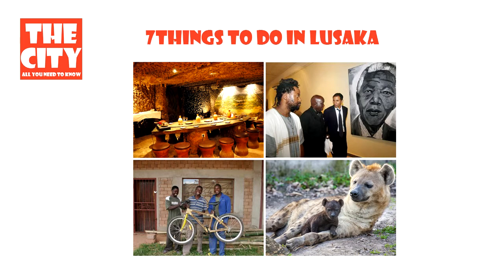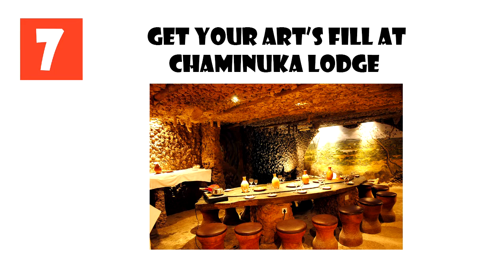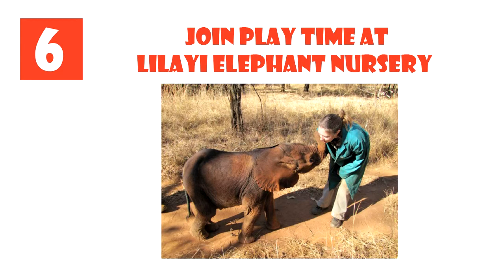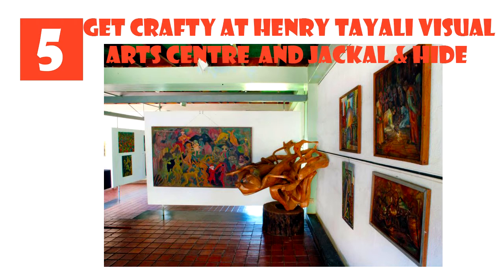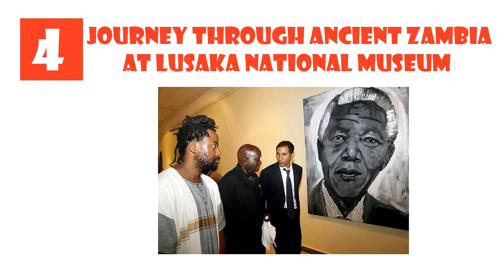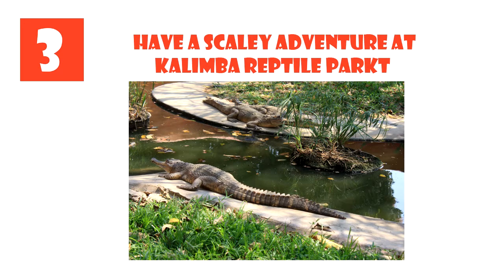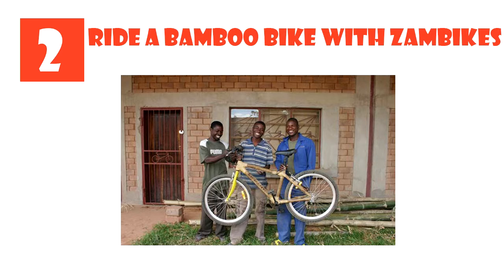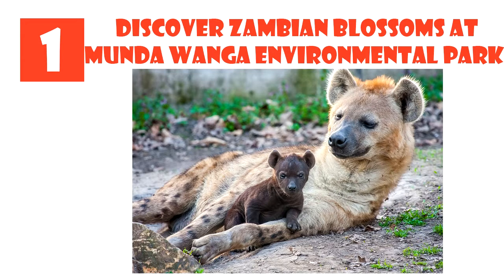7 Things to do in LUSAKA, ZAMBIA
Please enable subtitle for the better understanding
Lusaka is the capital and largest city of Zambia. One of the fastest-developing cities in Southern Africa, Lusaka is located in the southern part of the central plateau at an elevation of about 1,279 metres. As of 2010, the city's population is about 1.7 million, while as the urban population is 2.4 million. Lusaka is the centre of both commerce and government in Zambia and connects to the country's four main highways heading north, south, east and west.  The city present ÿou "7 things to do in LUSAKA, ZAMBIA".
Hit like if you appreciate our hard work.
Please have  a nice day!!!
We are not own any material in this video.
We just do some research on the specific material which is relevant for your travel guide.
We try our best to help you out useful information for your travel.